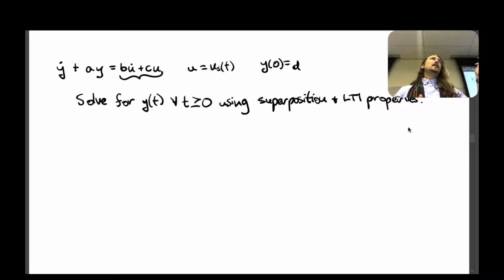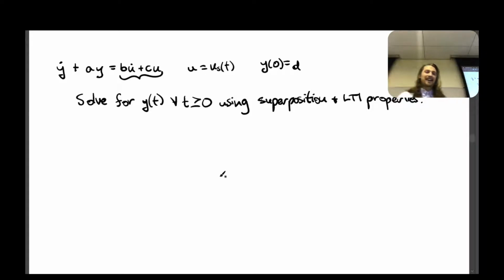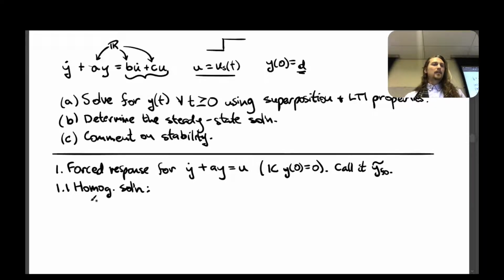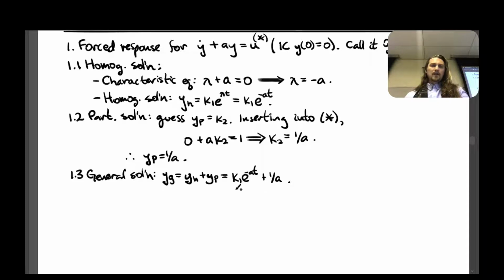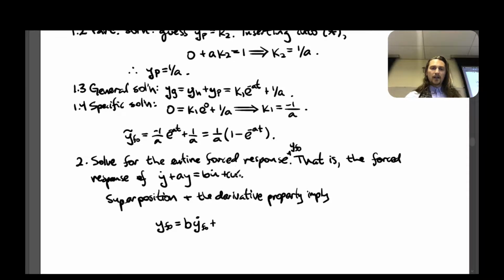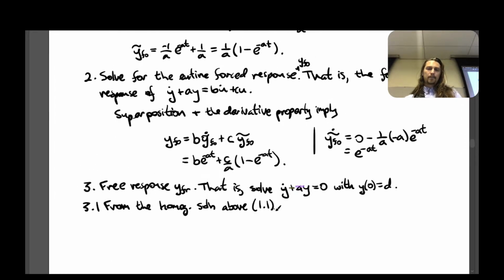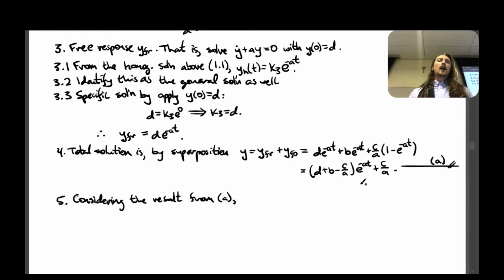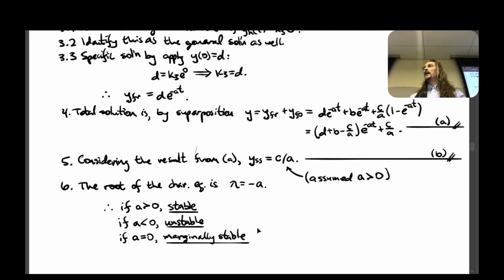05.04 First order superposition example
Wherein superposition is used to solve for the output of a first-order system with a forcing function composed of a linear combination of terms. This lecture was recorded at Saint Martin's University in the Spring 2020 term as part of the course ME 370 System Dynamics and Control (see the course It is the property of the instructor Dr. Rico Picone.